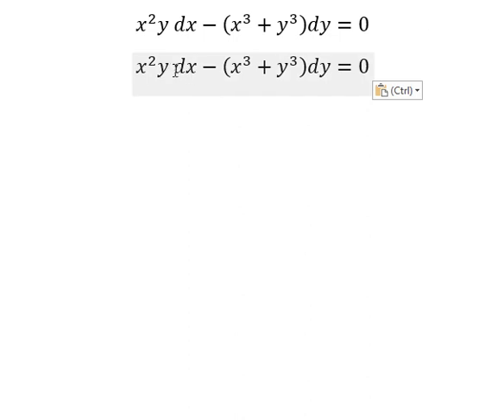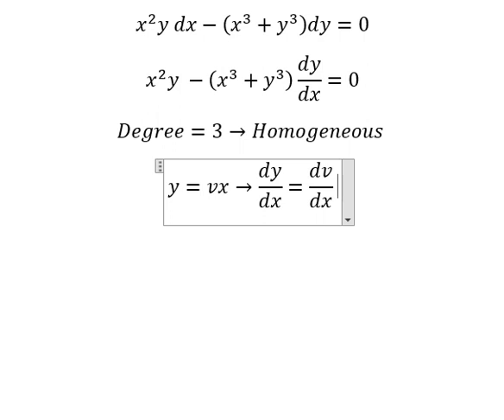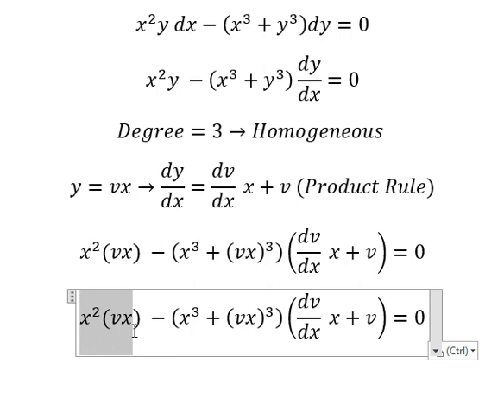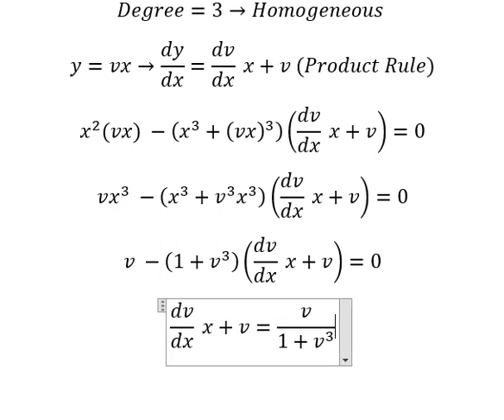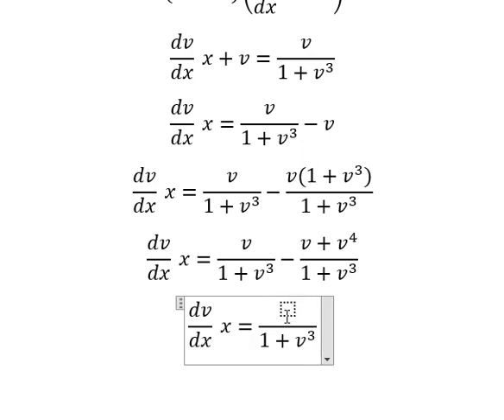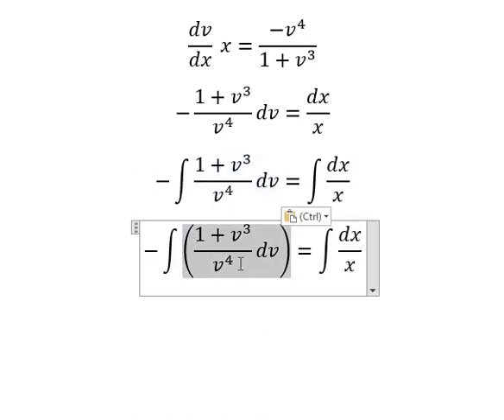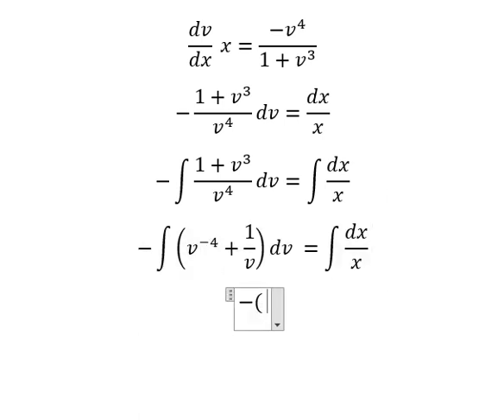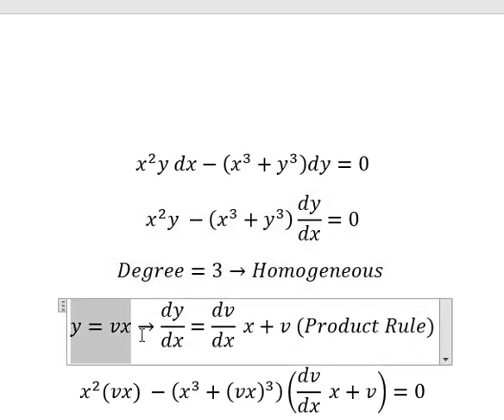Calculus Help: Differential Equations - x^2 y dx-(x^3+y^3 )dy=0 - Homogeneous - Formula